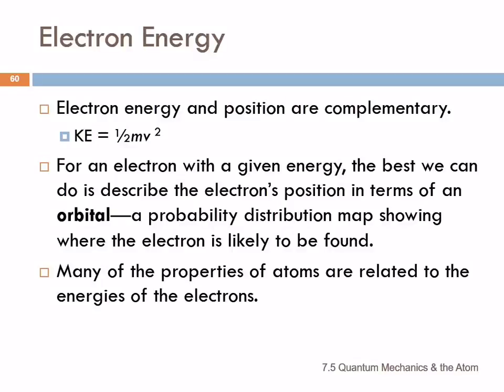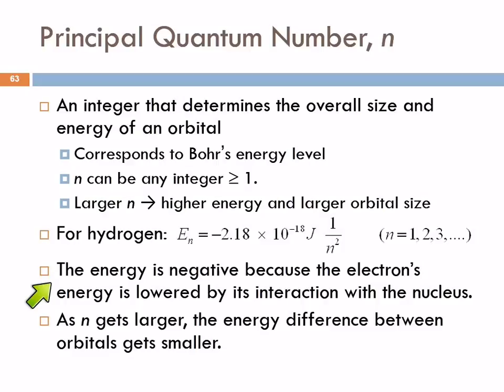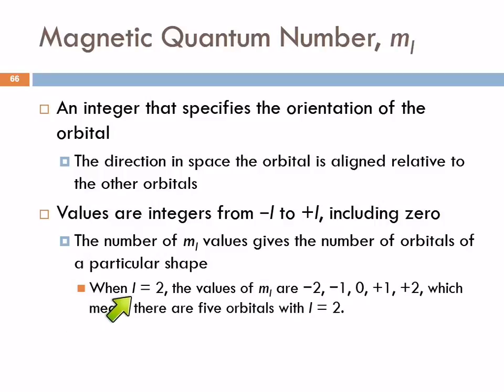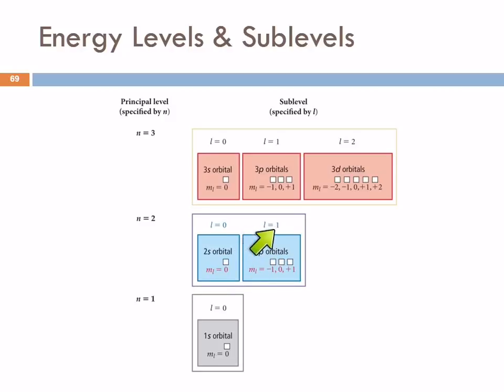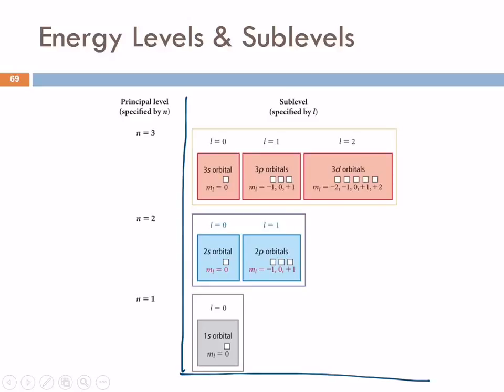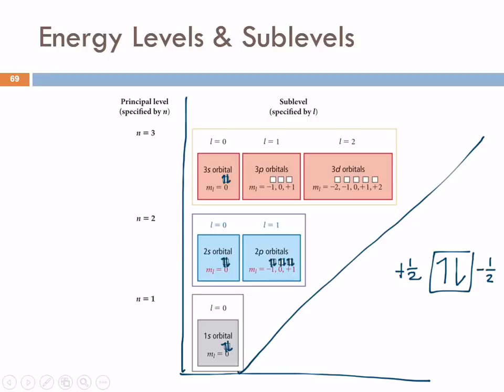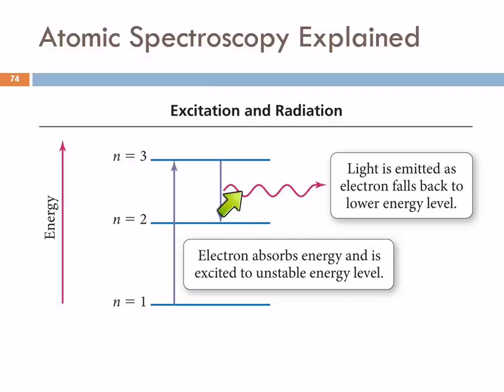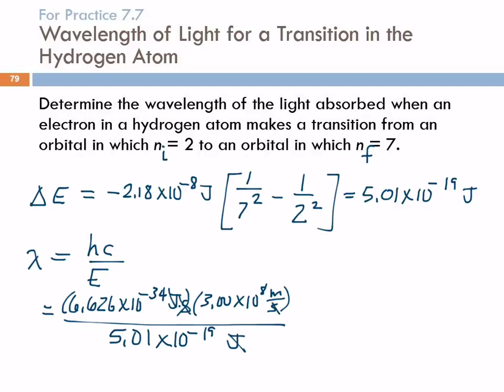7.5 Quantum Mechanics & the Atom